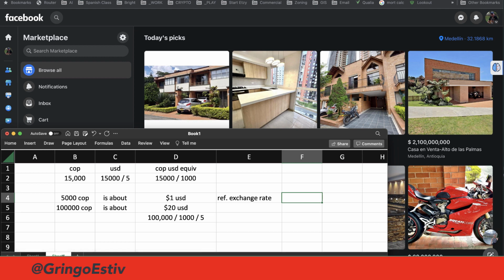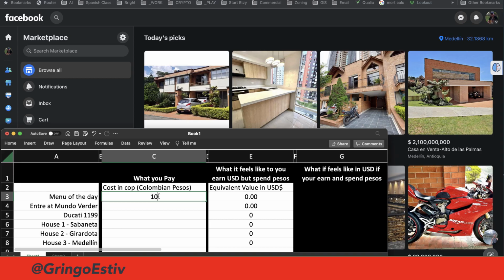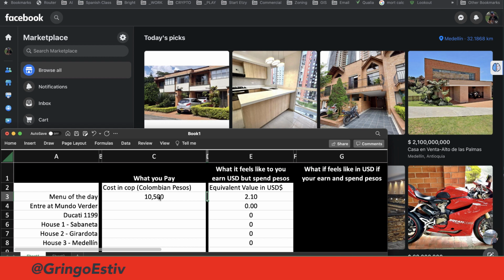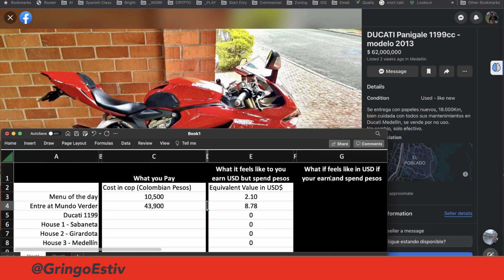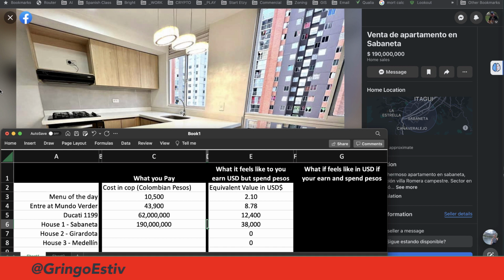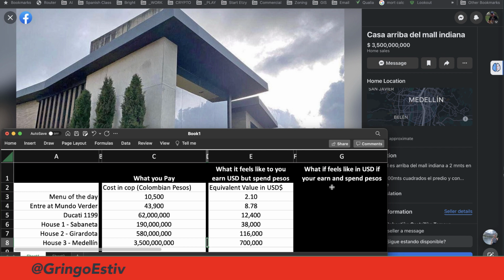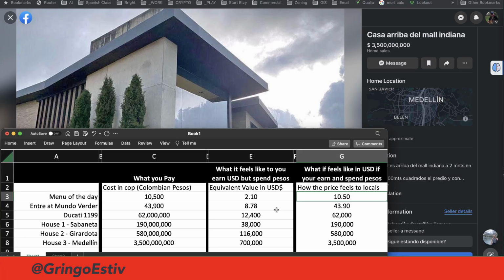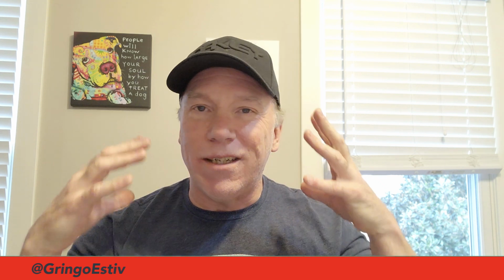Converting Money in Medellin Colombia - The Fastest and Easiest Way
In this video, I'll show you the fastest and easiest way to convert money in Medellin, Colombia. I'll walk you through the steps, step by step, so that you can convert your pesos to dollars quickly and easily.

If you're looking for a way to convert money in Medellin, Colombia, then this is the video for you! I'll show you the fastest and easiest way to convert your pesos to dollars, so that you can easily spend your money in the city. This is a great option if you're traveling to Medellin for a short period of time or if you're staying for a longer period of time.

So if you're looking to convert money in Medellin, Colombia, be sure to watch this video! I'll show you the quickest and easiest way to do it. And don't worry, we'll keep the conversion rates simple and easy to understand!